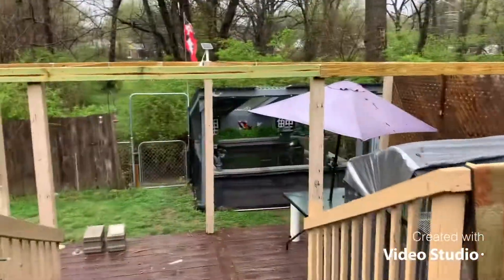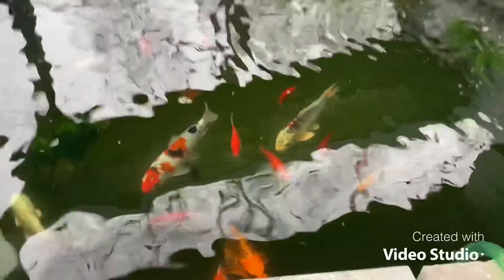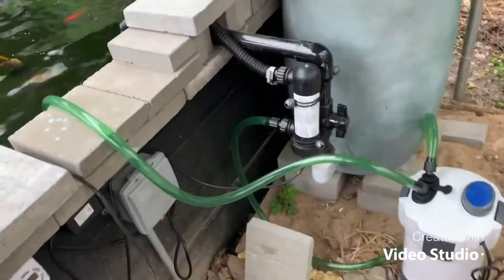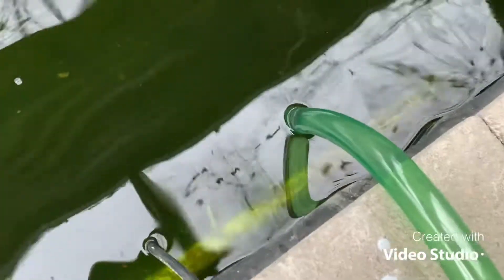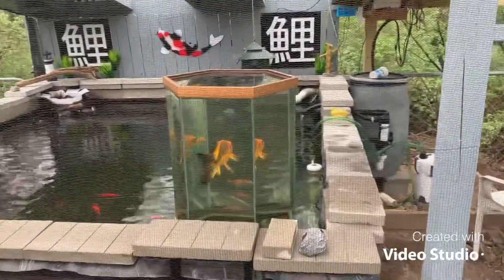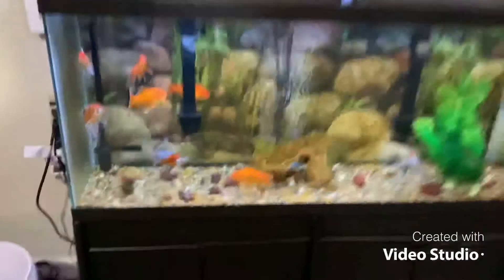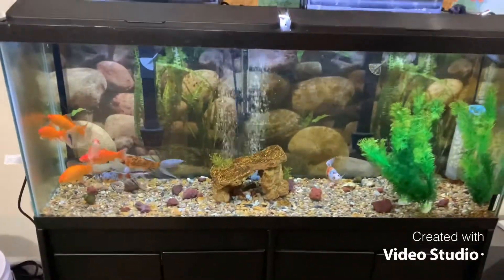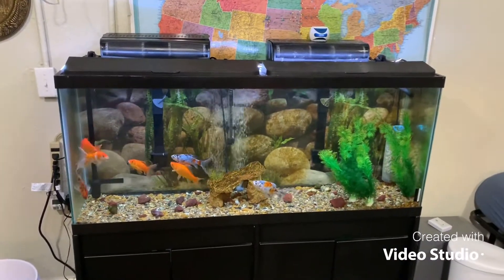Weekly Pond and Aquarium updates and a special clip for Andy over at KPL!